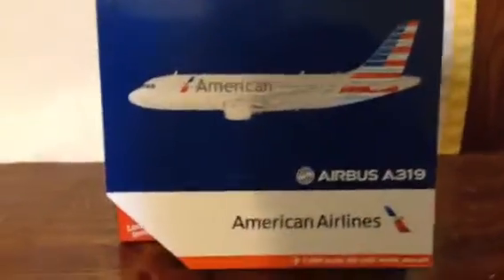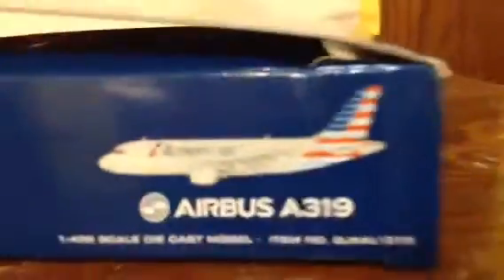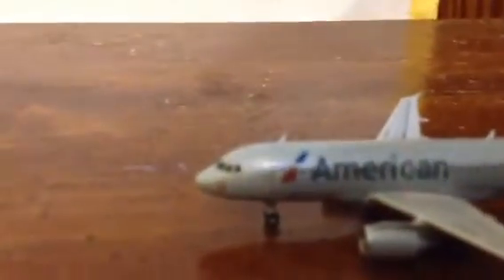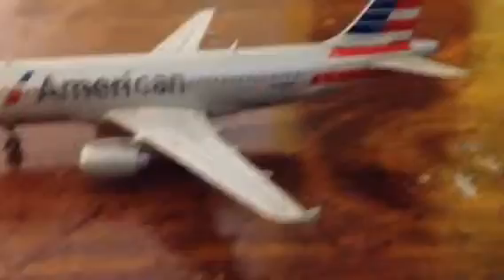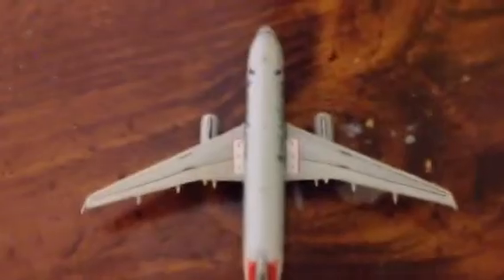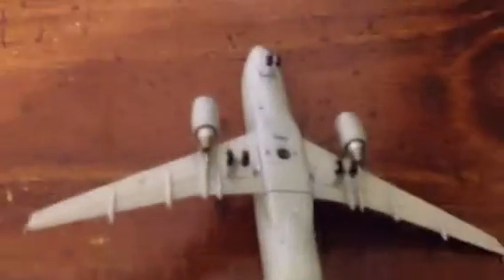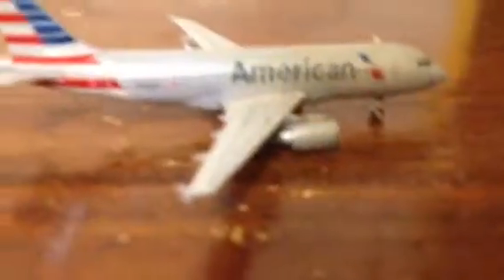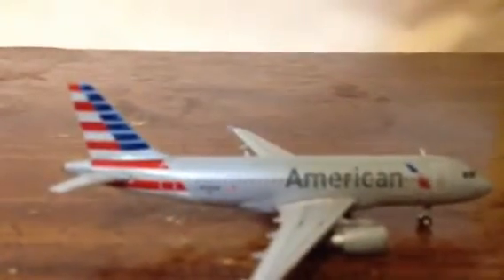Gemini Jets Unboxing American A319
Unboxing the American Airlines A319, I am running out of planes to buy you can request some in the comments (no promises that I'll get them). Enjoy